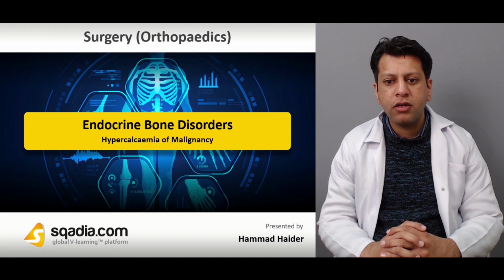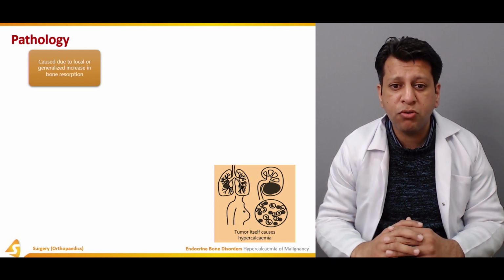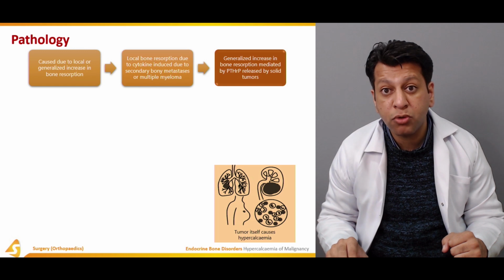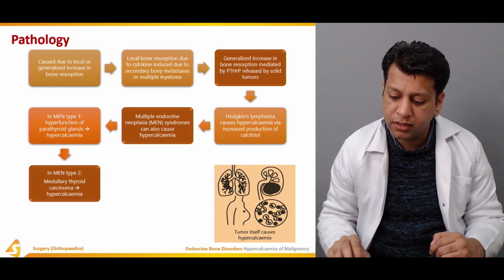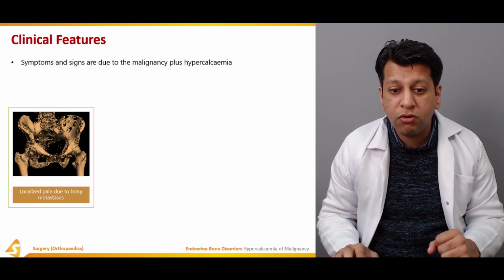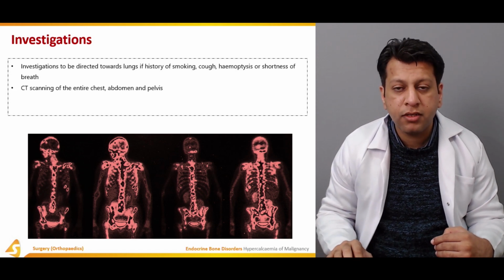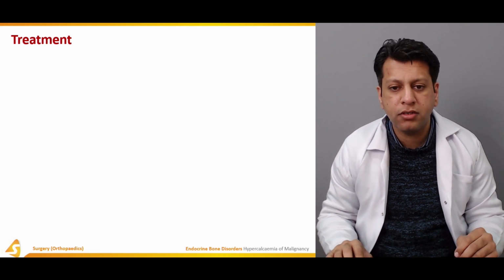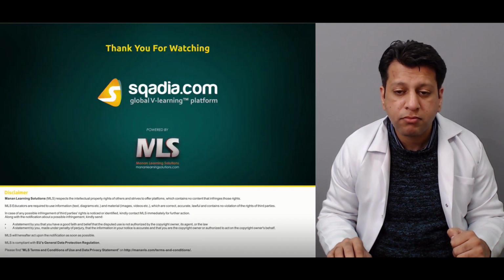Endocrine Bone Disorders - Hypercalcaemia Of Malignancy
🎥 Endocrine Bone Disorders Explained | Orthopaedics Lecture by Dr. Hammad Haider

Discover the in-depth medical lecture on Endocrine Bone Disorders by renowned Orthopaedics surgeon, Dr. Hammad Haider. This video covers a range of clinical conditions, from Hypocalcaemia and Hypophosphatasia to Hypercalcaemia, Hyperparathyroidism, and Hypercalcaemia of Malignancy. Perfect for medical students and professionals!

▬ 🩺 Section 1: Hypocalcaemia ▬▬▬▬▬▬▬▬▬▬
📍Causes & Clinical Features: Understand the root causes and symptoms of hypocalcemia.

📍Investigations & Treatment: Learn about diagnostic tests and effective treatment options.

▬ 🦴 Section 2: Hypophosphatasia & Hypercalcaemia ▬▬▬▬▬▬▬▬▬▬
📍Hypophosphatasia: A rare genetic disorder causing rickets and osteomalacia.

📍Hypercalcaemia: Elevated serum calcium levels, their investigations, and treatment.

▬ 🔬 Section 3: Hyperparathyroidism ▬▬▬▬▬▬▬▬▬▬
📍Types: Primary, Secondary, and Tertiary Hyperparathyroidism explained.

📍Pathology & Diagnosis: Insights into the condition’s pathology and X-ray diagnosis.

▬ 🩸 Section 4: Hypercalcaemia of Malignancy ▬▬▬▬▬▬▬▬▬▬
📍Pathology & Clinical Features: Key details on malignancy-related hypercalcaemia.

📍Investigations: CT scans and nuclear medicine bone scans.

📍Treatment: IV fluids and local radiotherapy options.

📚 Enhance Your Medical Knowledge!
This lecture is a must-watch for anyone seeking a clear, detailed understanding of endocrine bone disorders. Don’t miss out on this comprehensive guide by Dr. Hammad Haider!